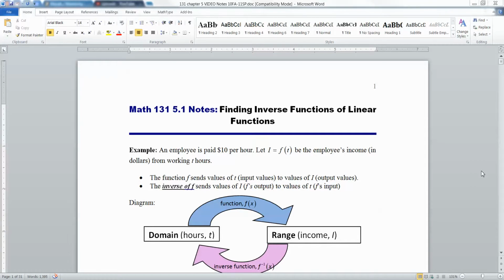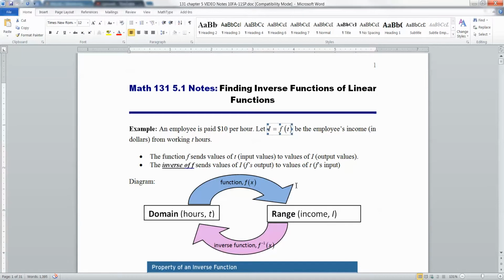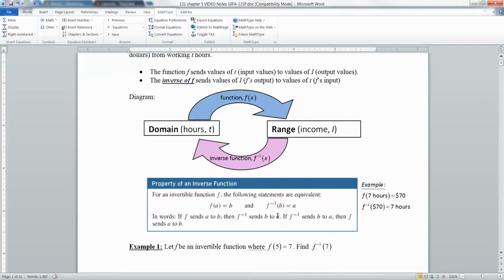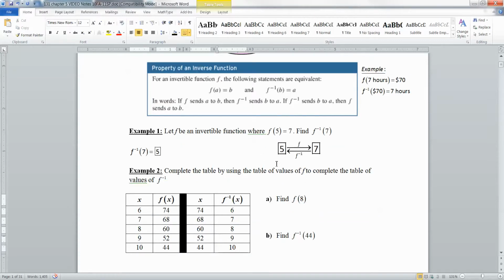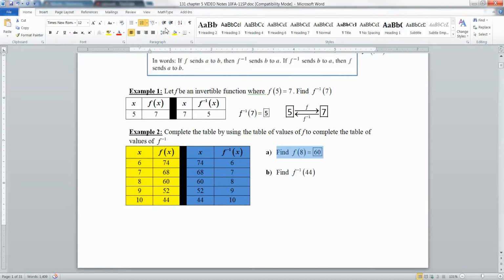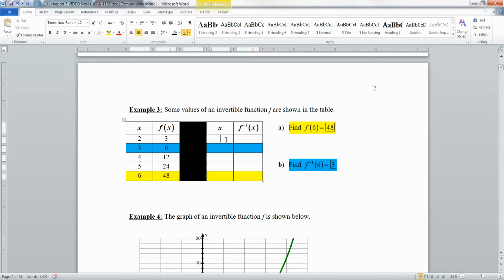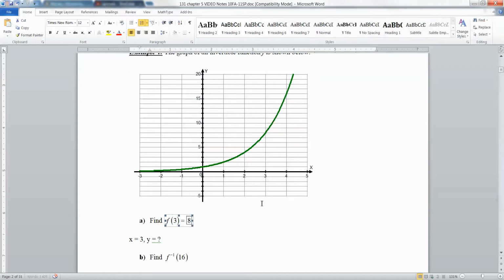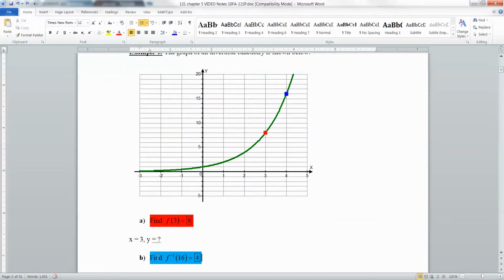5.1 Lecture - Part 1 of 4 - Math 131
Topics include:
Definition of inverse functions
Finding inverse function values from tables, diagrams, function notation, and graphs